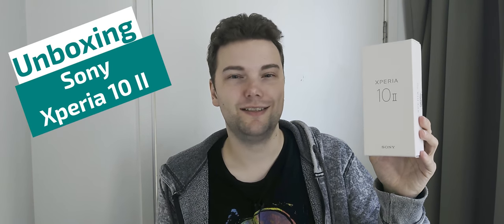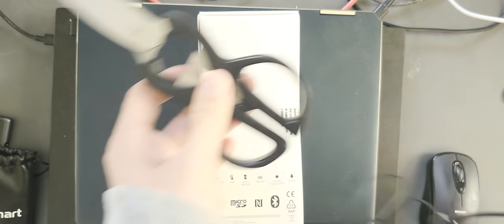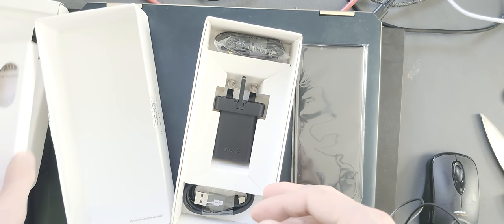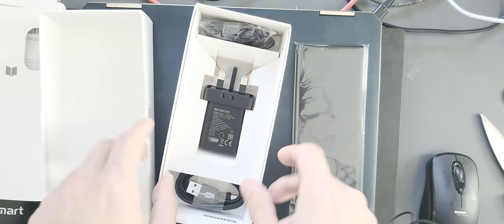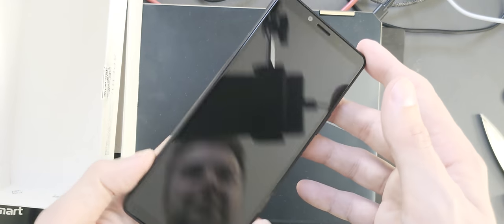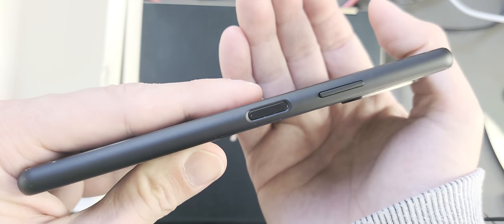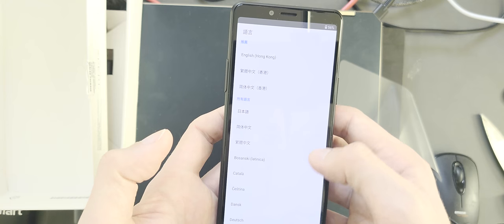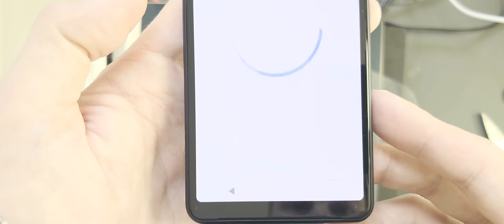Sony Xperia 10 II Unboxing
Unboxing and quick tour of the Sony Xperia 10 II

Weight
151 g
Display
6” (15,2 cm) Display 21:9
FHD+ OLED (2520 x 1080)
IP65/683
Triple-Camera (12Mp, 8Mp, 8Mp)
4 GB RAM
128 GB internal storage
Qualcomm Snapdragon® 665
3600 mAh Battery